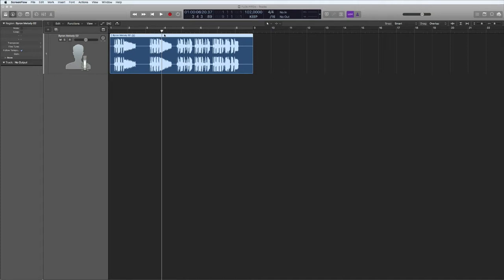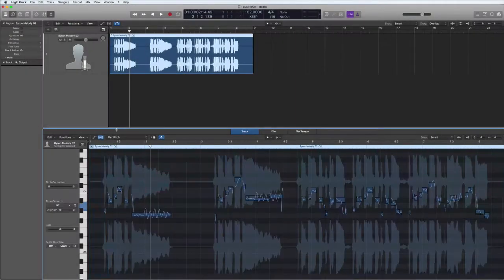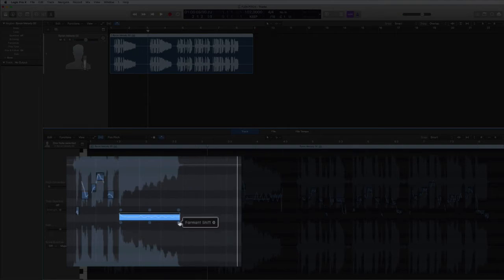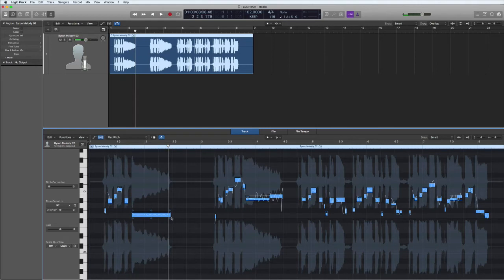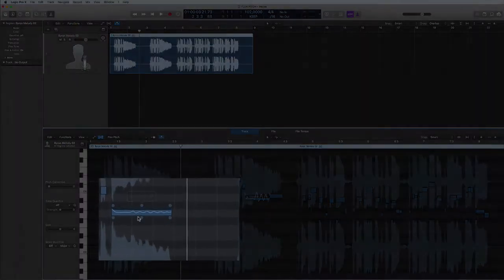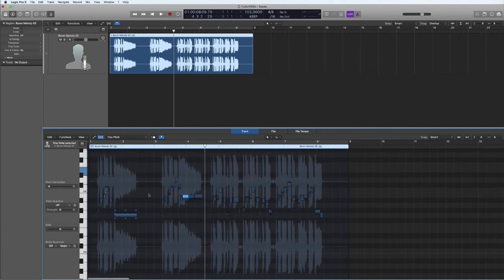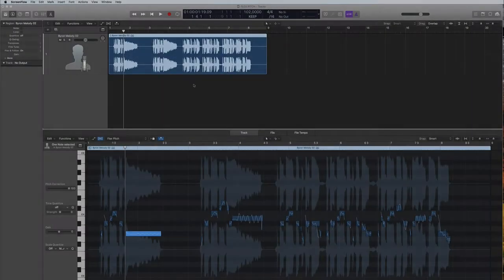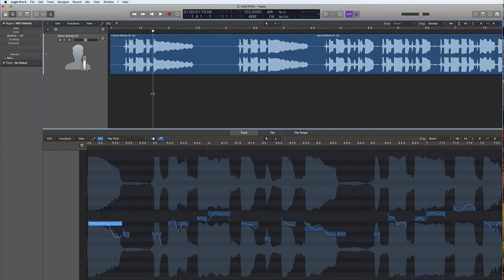FLEX PITCH: How to use flex pitch in LOGIC PRO X 10.4.1